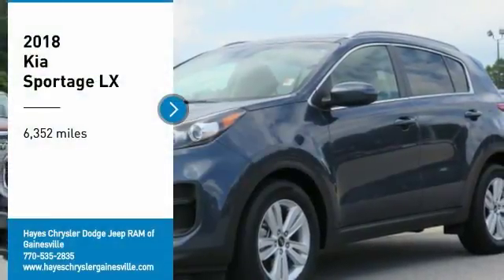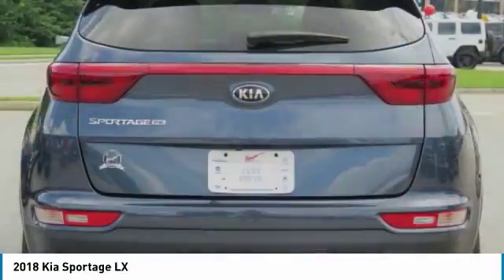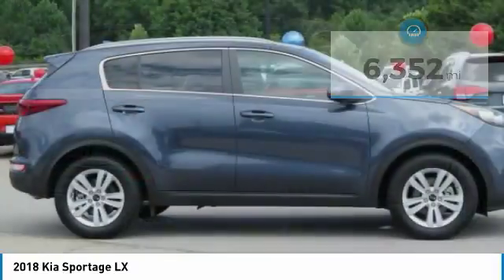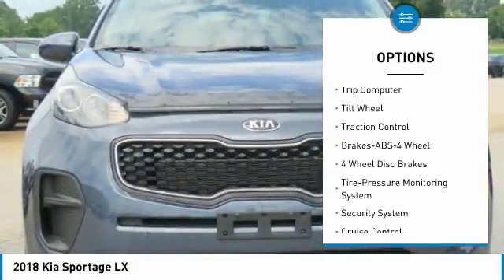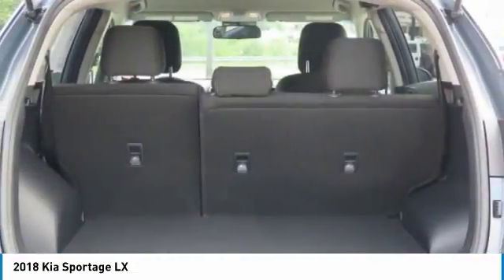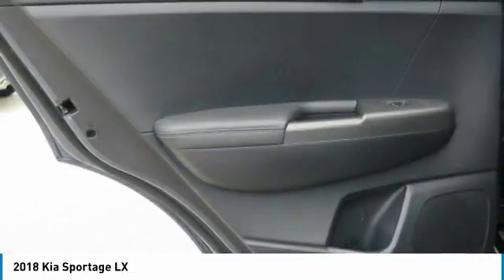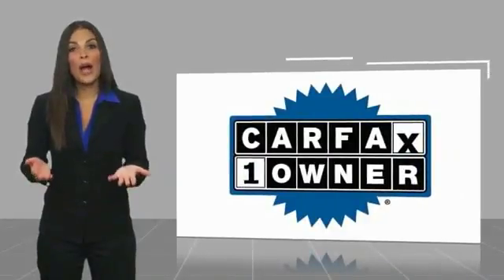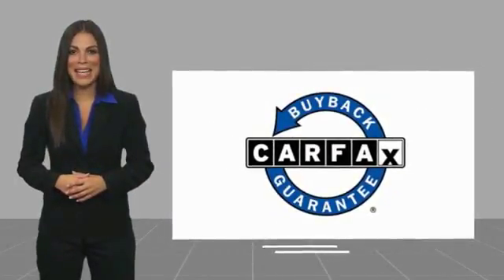2018 Kia Sportage Gainesville GA G939028B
2018 Kia Sportage LX

CARFAX One-Owner. Clean CARFAX. Black Cherry 2018 Kia Sportage LX FWD 6-Speed Automatic Electronic with Overdrive 2.4L I4 DGI DOHC 16V Carfax 1 Owner, Exterior Parking Camera Rear, Fully automatic headlights, Steering wheel mounted audio controls.brbrRecent Arrival! Odometer is 18506 miles below market average! 30/23 Highway/City MPGbrbrbrFor over 41 years our motto has been welcome to the family Call today for an appointment.